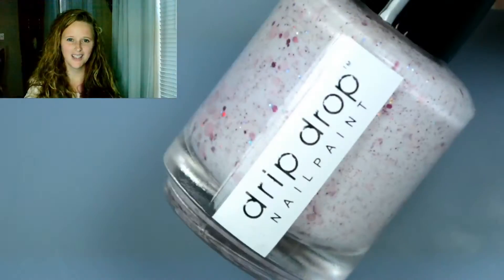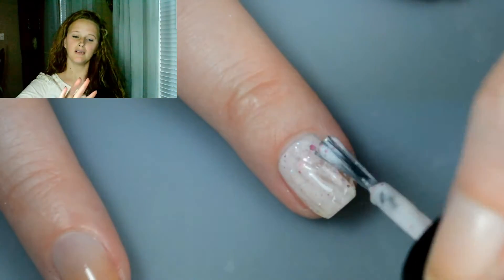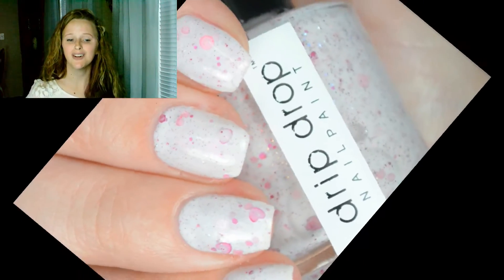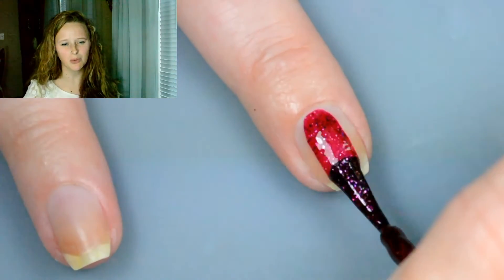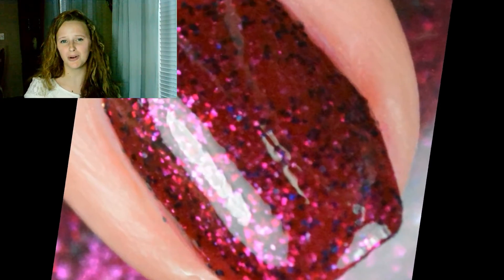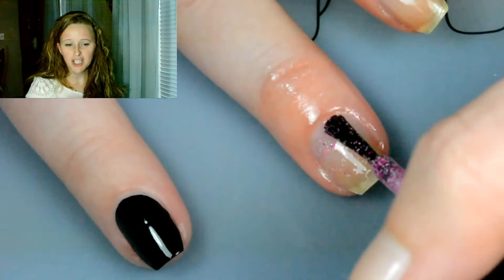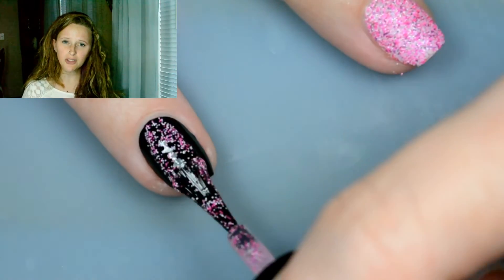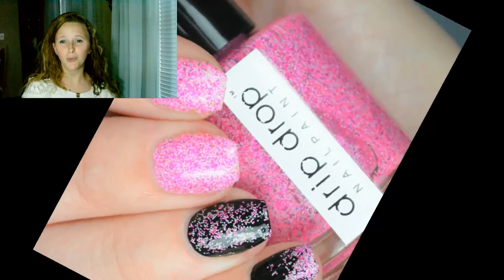Drip Drop Nail Paint LE Vday 2017 Trio| Swatch&Review| Sam H Nails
OPEN ME! I'M FULL OF INFO!

LillyAnnesGarden 15% SH15
2Bit Polish 15% SweetSam

I'm still diggin this kind of review. Hopefully you are too!
On to the good stuff - the POLISH!
This is a LIMITED EDITION Trio from Drip Drop Nail Paint. If you haven't tried the formulation of some of her polishes - this is a great excuse to get some. They are spectacular!
As mentioned, this is LE, meaning, once they're gone, they are gonzo. they won't be restocked!
The collection will sell for $22.00 or you can buy them individually for $8.00 plus shipping.
These babies will be available for purchase this Thursday,  the 19th, at noon EST. That's 11a central, 10a Mountain, or 9a out here in PST.